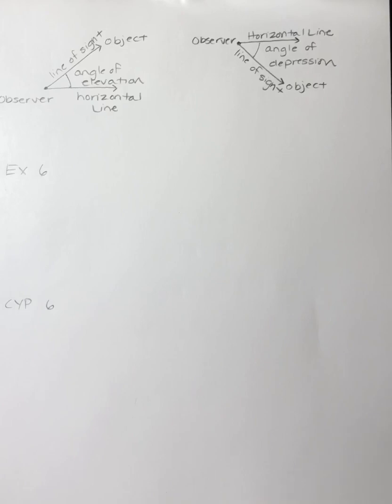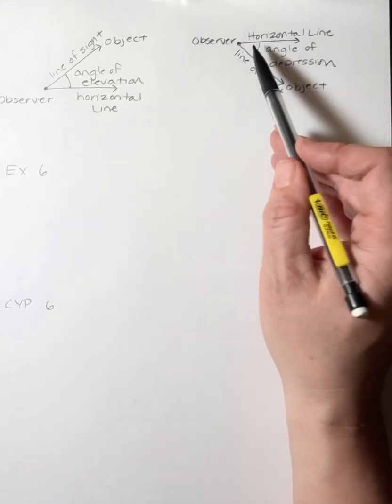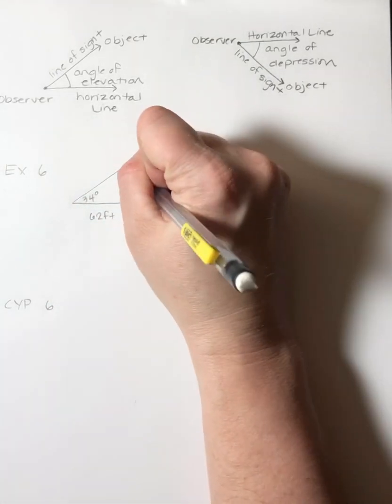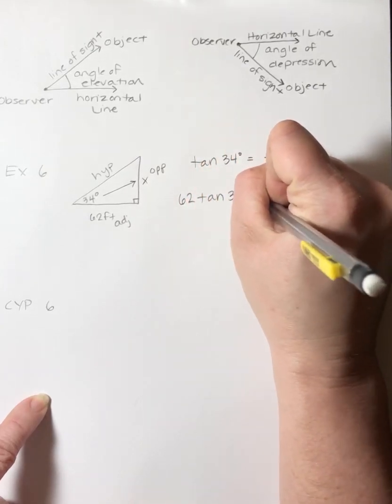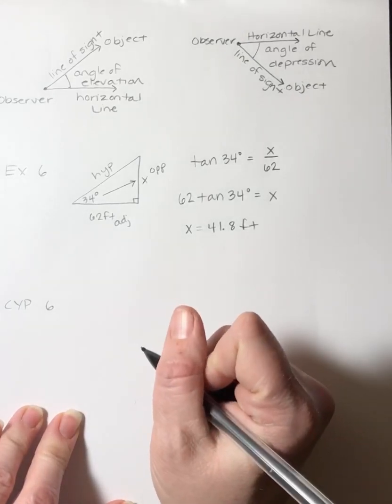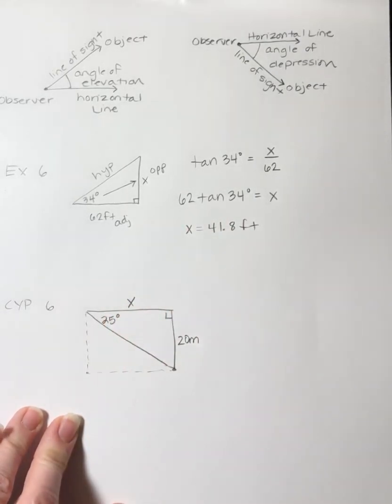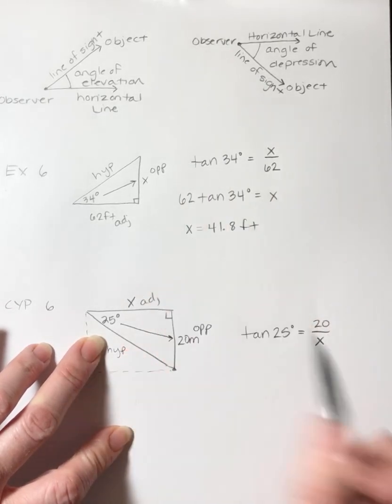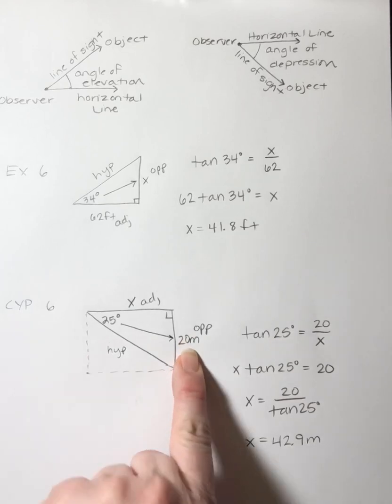7.6 Right Triangle Trigonometry Part 4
BHS Math Reasoning: 7.6 Right Triangle Trigonometry